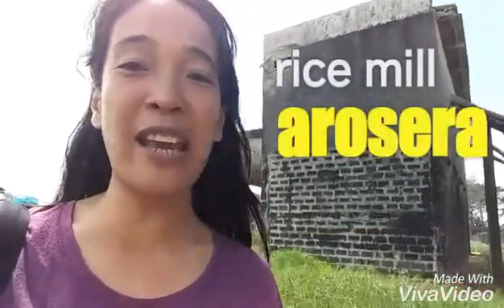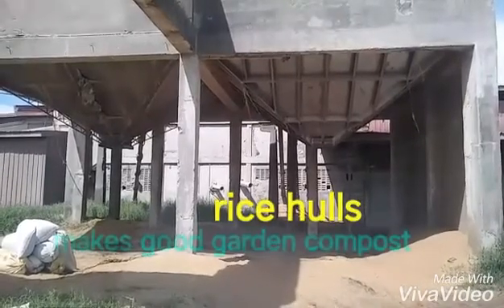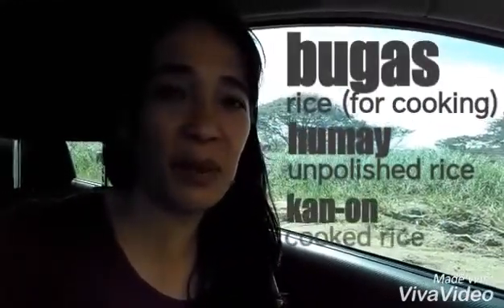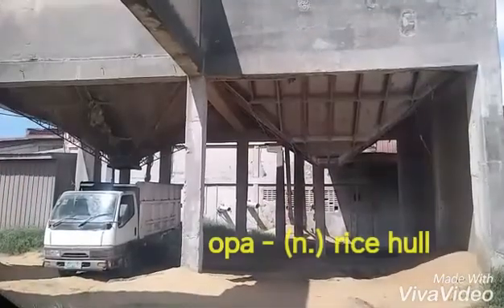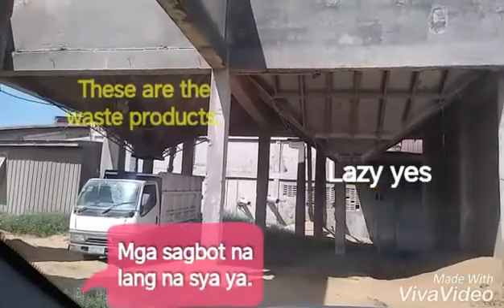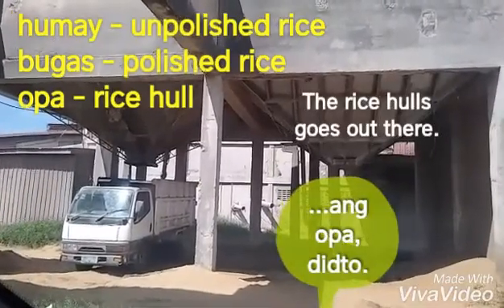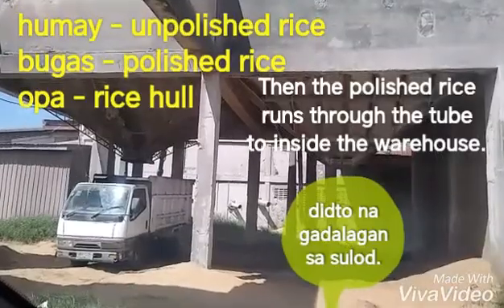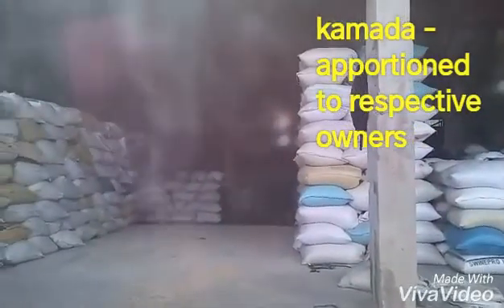3 Ilonggo words for RICE. A day trip to the ROSERA or ARROCERA for our organic compost.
3 Ilonggo words for RICE. We are rice eaters in the Philippines. So we have specific words for rice in all its state and its by-products. Here's a day trip to the ROSERA as Pacit and others like her call it, or ARROCERA the corrupted Spanish word for rice mill, for our organic compost. The Ilonggo and Hiligaynon have adopted a lot of Spanish words into their vocabulary but since these native dialects have no gender assignments, so the borrowed Spanish words have lost their genders as they became absorbed and corrupted in the Ilonggo language but accentuated by our famous Ilonggo accent. Enjoy the confusion.